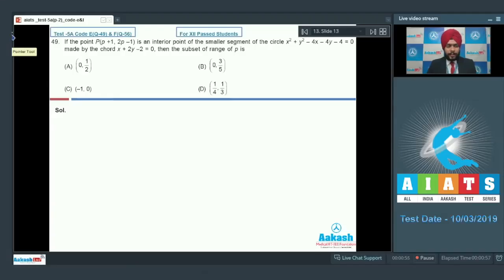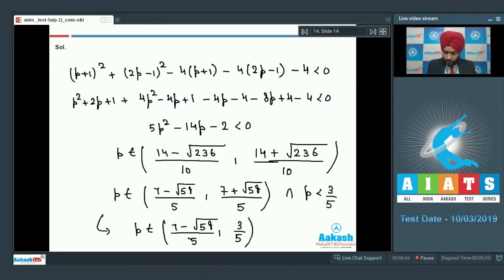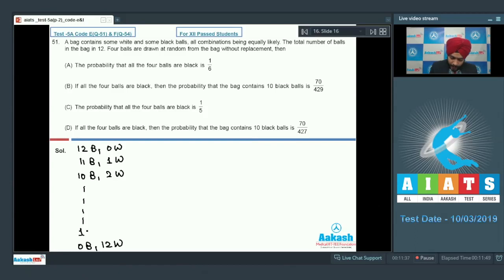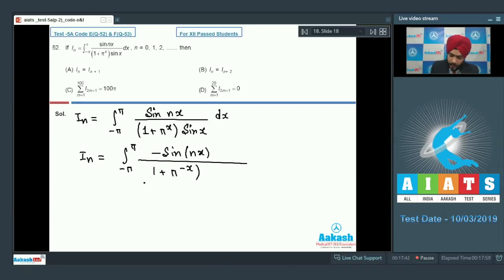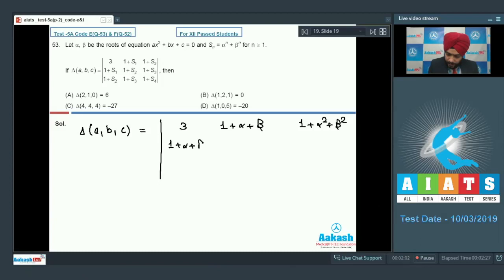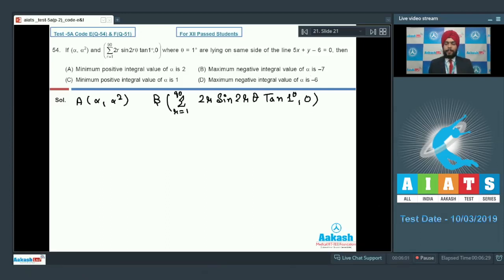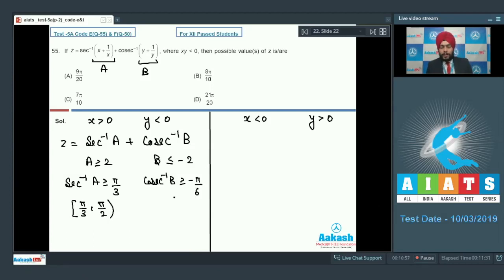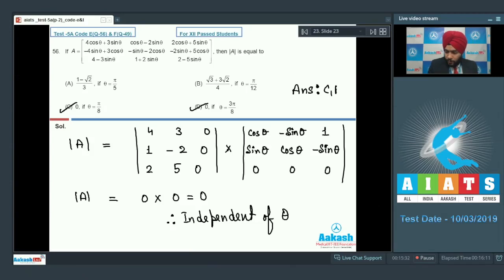AIATS TEST 5A PAPER 2 Code E&F For XII Passed Students MATHEMATICS JEE Advanced 2019 Q49 to 56